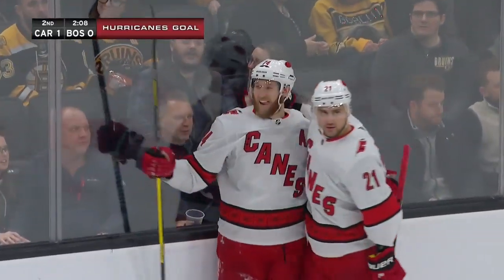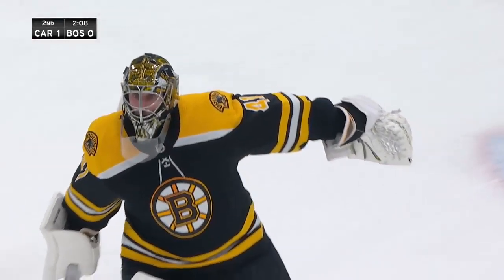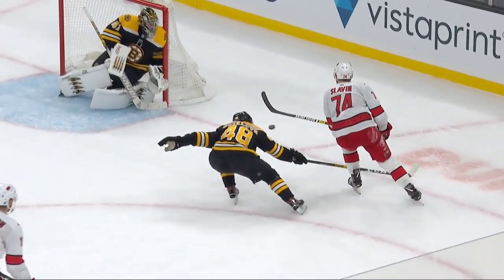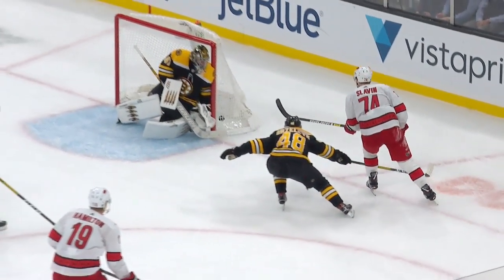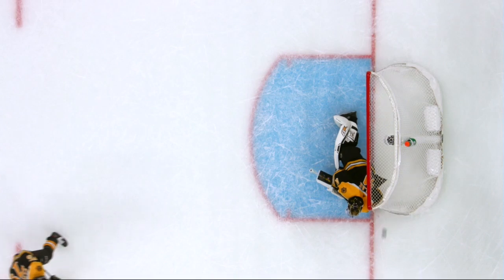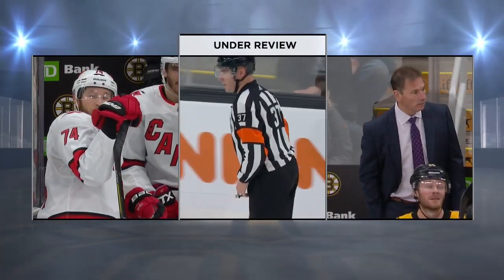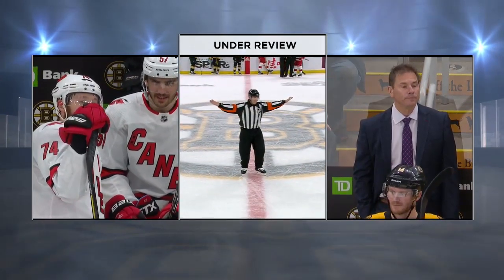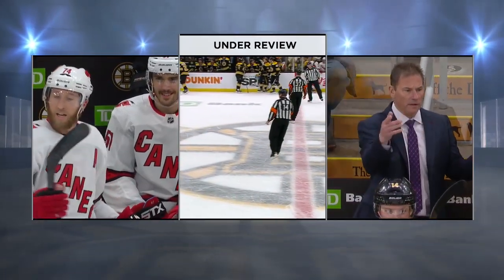Carolina Hurricanes vs Boston Bruins Dec 3, 2019 HIGHLIGHTS HD